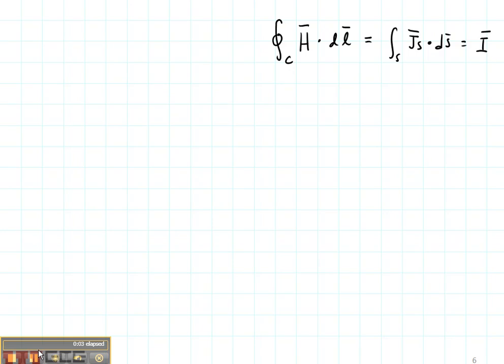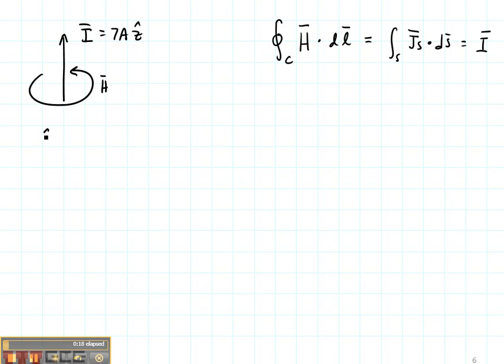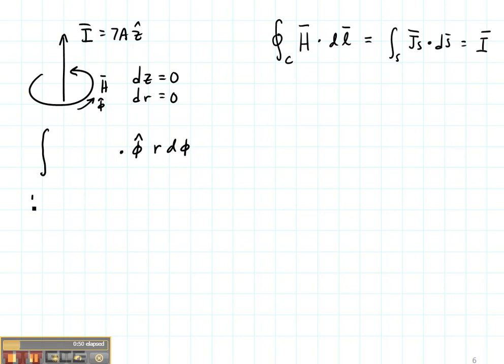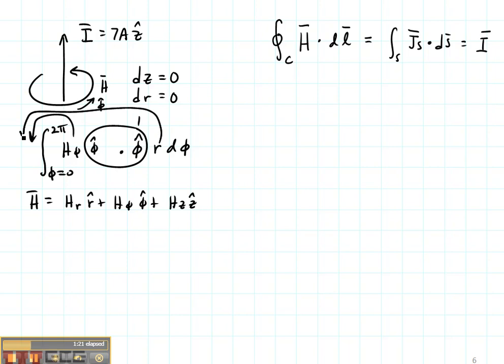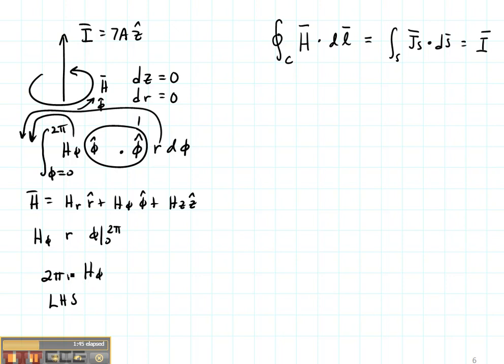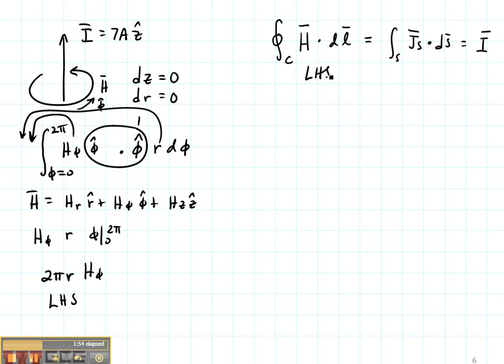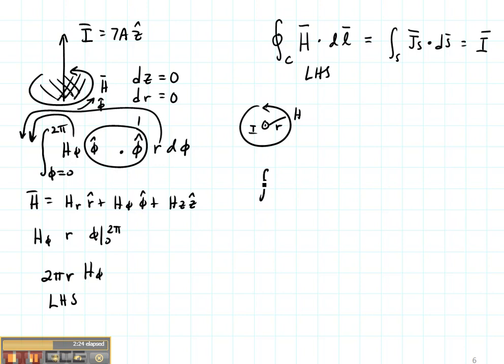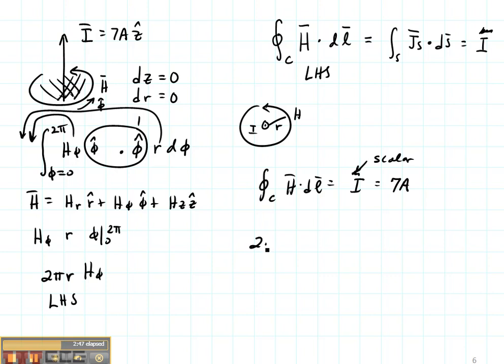ECE3300 Lecture 18-2 Amperes Law Steps